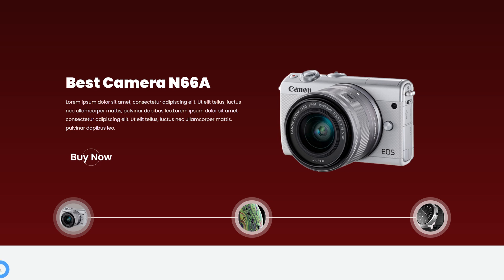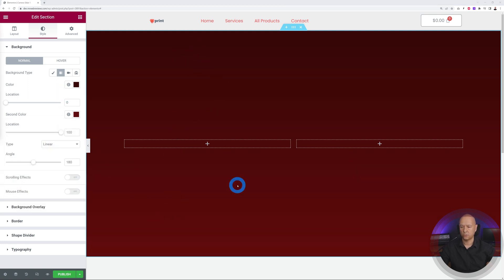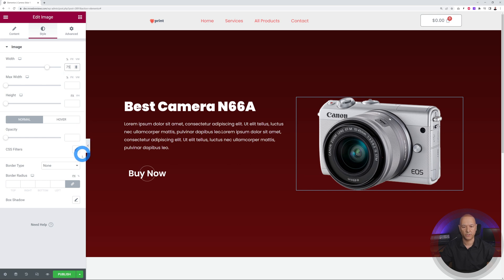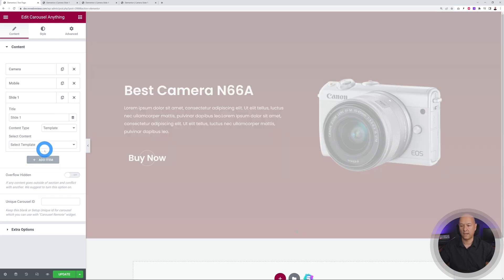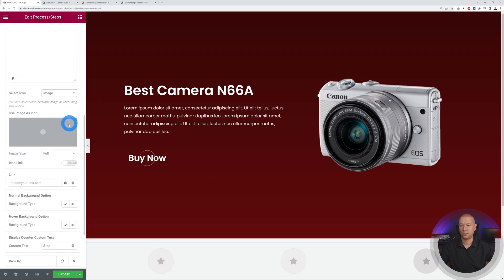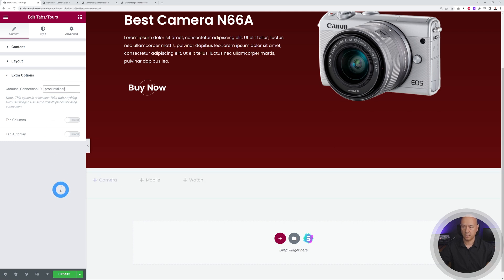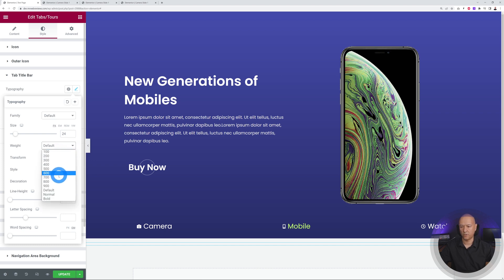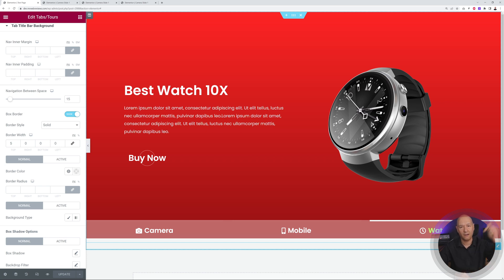Woocommerce Product Slider - Complete Design Process [Elementor Tutorial]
Today we are going to design a full-width Woocommerce products slider from scratch using the PlusAddons for Elementor.